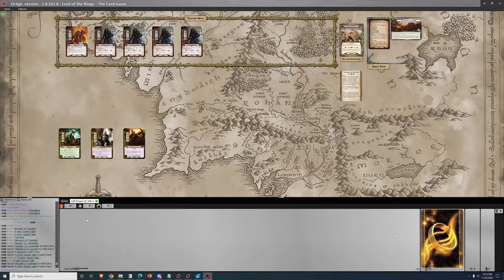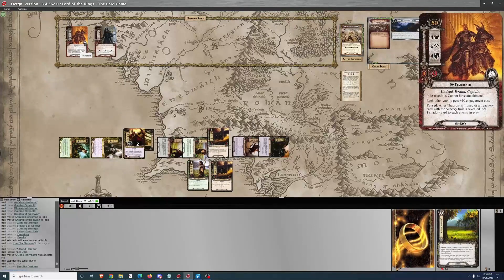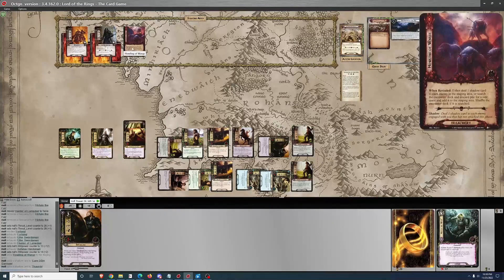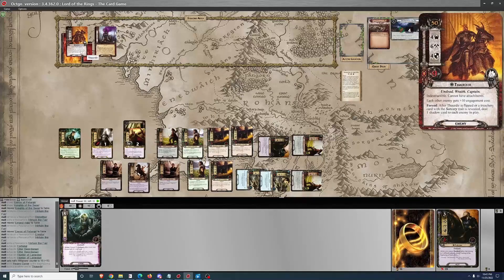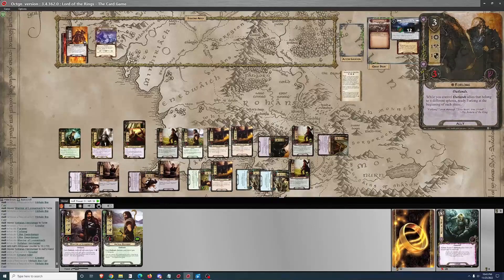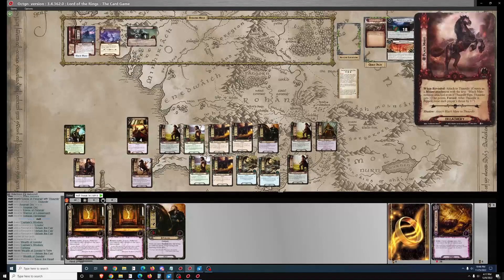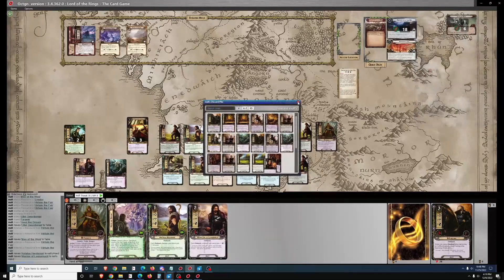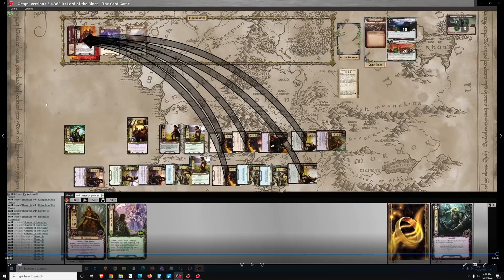The Battle of Carn Dum Nightmare Mode LOTR LCG Solo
Playthrough of The Battle of Carn Dum on nightmare difficulty.

Deck Used
Heroes (3)
Denethor (Flight of the Stormcaller)
Erestor (The Treachery of Rhudaur)
Hirluin the Fair (The Steward's Fear)

Allies (27)
3x  Anfalas Herdsman (The Steward's Fear)
3x  Envoy of Pelargir (Heirs of Númenor)
3x  Errand-rider (Heirs of Númenor)
3x  Ethir Swordsman (The Steward's Fear)
3x  Faramir (Core Set)
3x  Forlong (The Drúadan Forest)
3x  Hunter of Lamedon (Heirs of Númenor)
3x  Knights of the Swan (The Steward's Fear)
3x  Warrior of Lossarnach (The Steward's Fear)

Attachments (3)
3x  Steward of Gondor (Core Set)

Events (21)
3x  A Good Harvest (The Steward's Fear)
3x  A Very Good Tale (Over Hill and Under Hill)
3x  Captain's Wisdom (The Thing in the Depths)
3x  Gaining Strength (The Steward's Fear)
3x  Heed the Dream (Flight of the Stormcaller)
3x  Men of the West (Assault on Osgiliath)
3x  Wealth of Gondor (Heirs of Númenor)